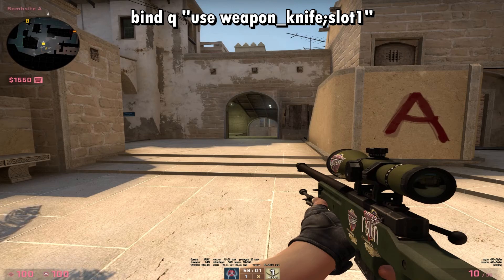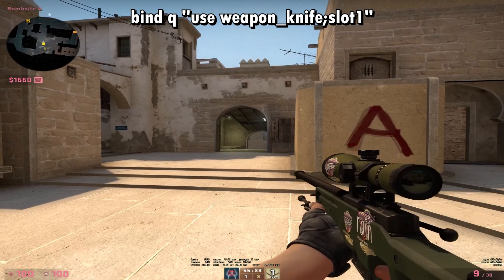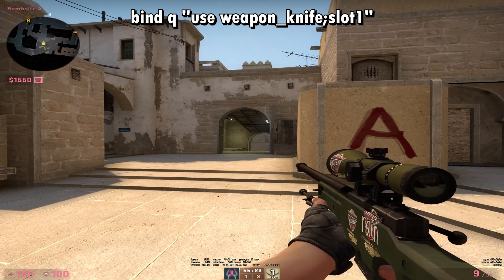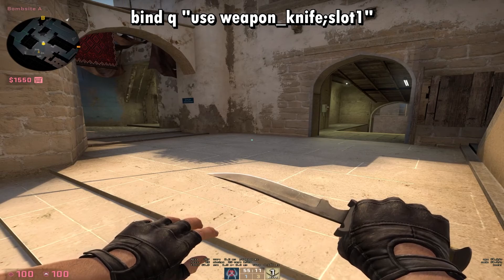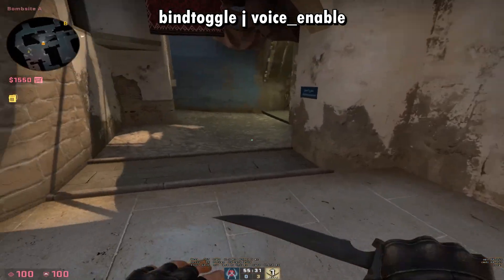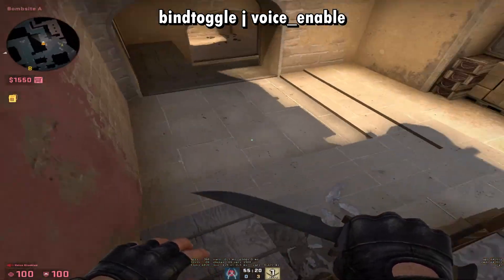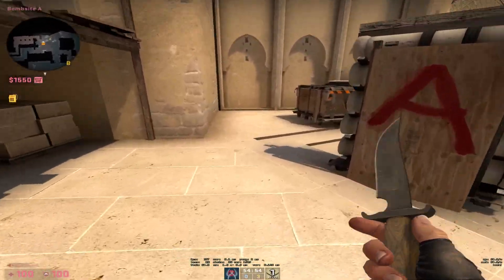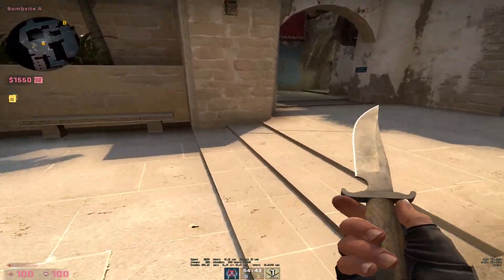TOP 5 BEST CS:GO BINDS!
Each bind in ranking order:
1 [Reload to clear decals] -  bind r "+reload; r_cleardecals"
2 [Mouse wheel up to jump] - bind mwheelup +jump
3 [Switch hands] - bind l "toggle cl_righthand 0 1"
4 [Quickswitch]  - bind q "use weapon_knife;slot1"
5 [Mute all] - bindtoggle j voice_enable